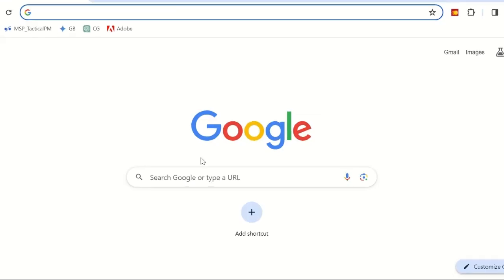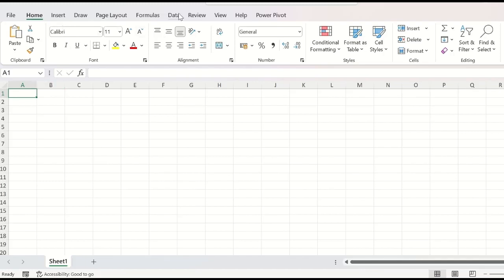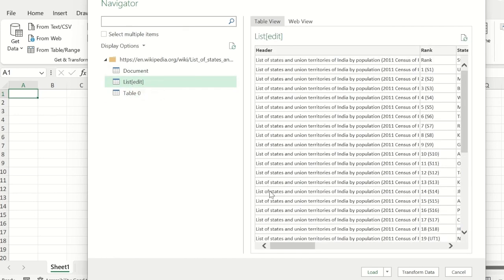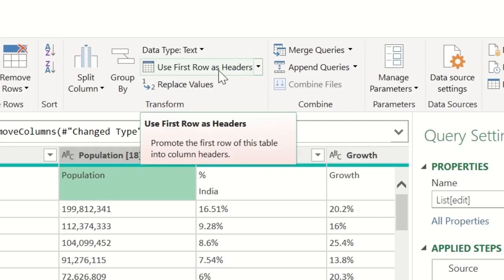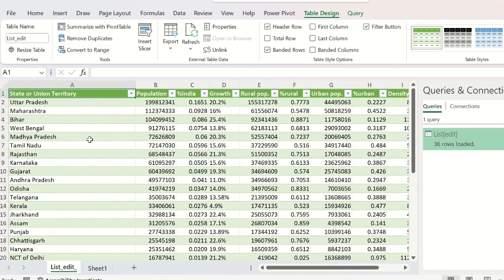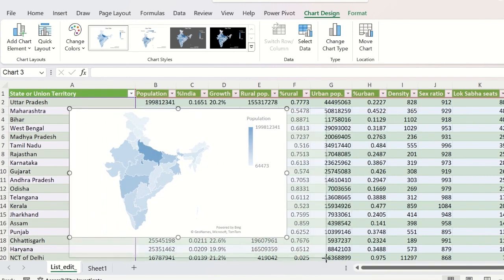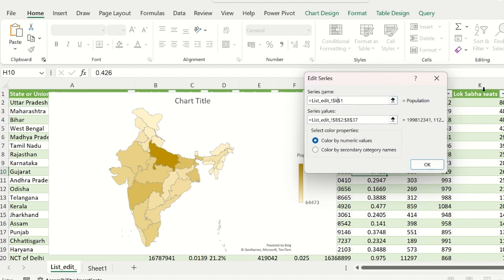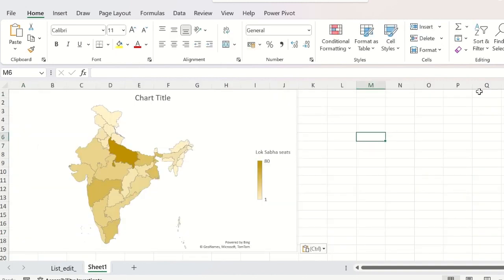Import data directly from any website! Make a map for geographical data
In this video we will see how to import data from a table displayed in any website. In this step-by-step tutorial you will learn also to present a table of geographical data in a map format with a simple trick.